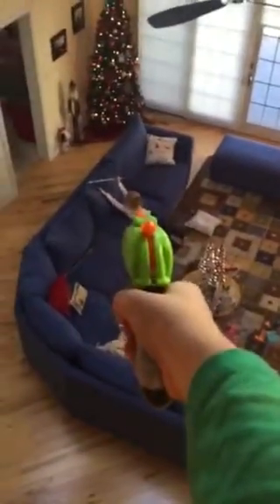Nerf war 2